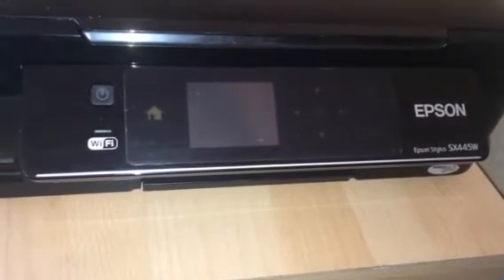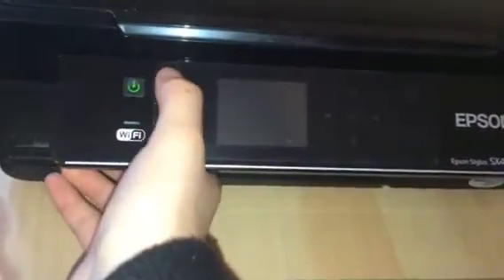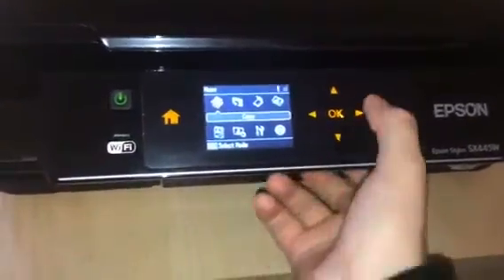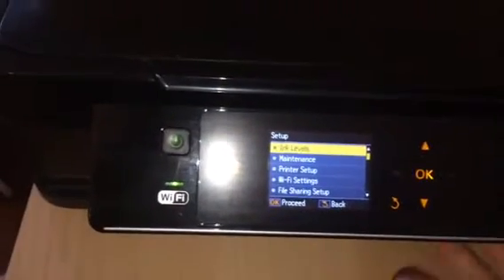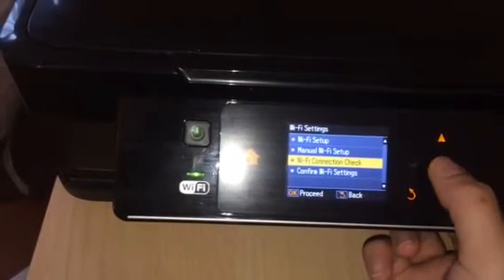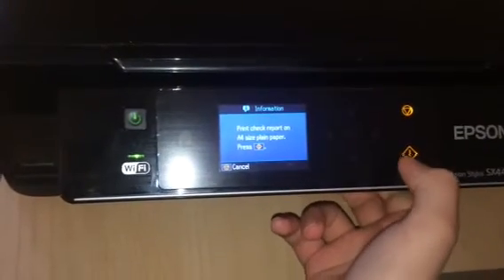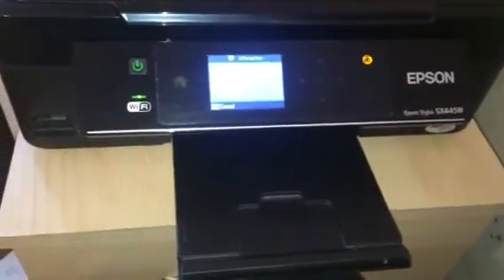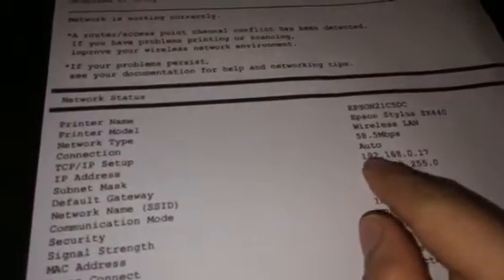How to find my epson printer IP address